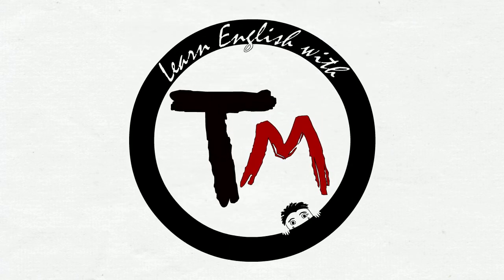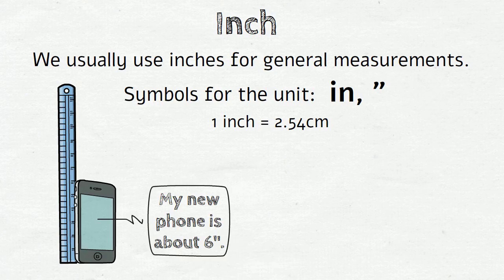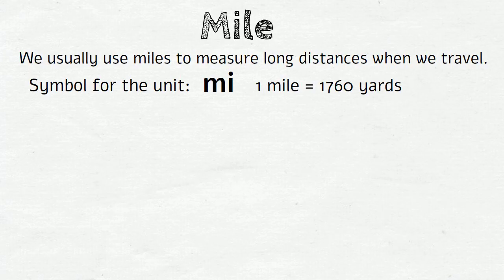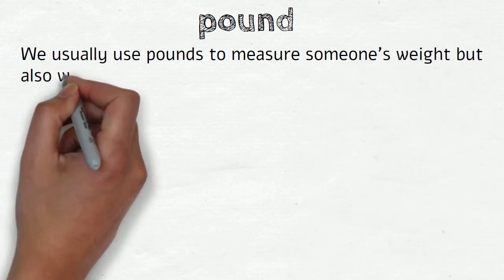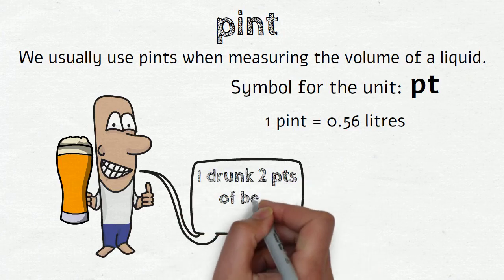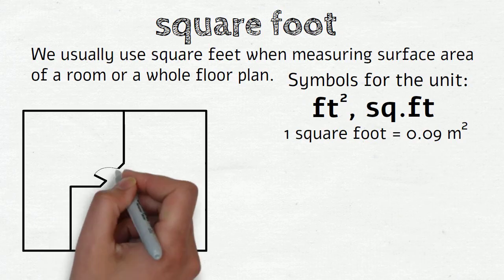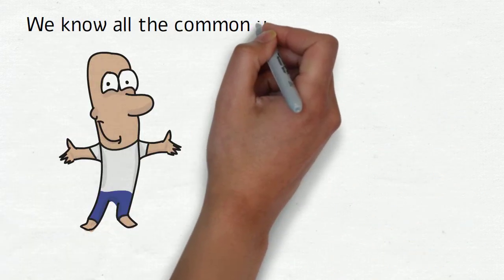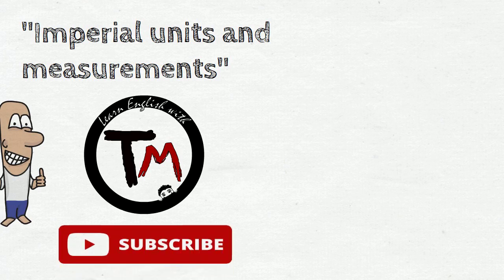Imperial Units and measurements | English Vocabulary | Maths Vocabulary | Math English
Want to speak English like a native? If you ever came to visit an English-speaking country, you have probably noticed that they still use the old imperial measuring system, which may be confusing to you.

All the Pounds, Stones, Inches and Gallons are units that you may not be familiar with.
We created this video to help you understand them.

You will learn the Imperial units and measurements for
• length (inches, feet, yards and miles)
• weight (pounds, stones and ounces)
• fluid (pints and gallons)
• surface area (square foot)
• temperature (Celsius &Fahrenheit)

Chapters:
0:00 Intro
1:07 Imperial Units & Measurements - Length
4:33 Imperial Units & Measurements - Weight
6:50 Imperial Units & Measurements - Fluid
8:46 Imperial Units & Measurements - Surface Area
9:35 Imperial Units & Measurements - Temperature
10:38 Where is it used?
11:12 Test | Quiz